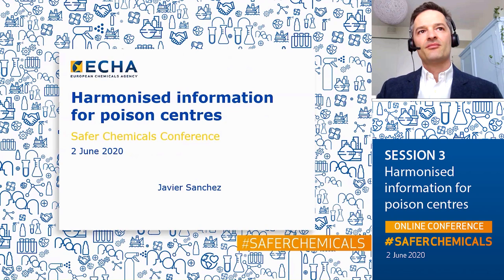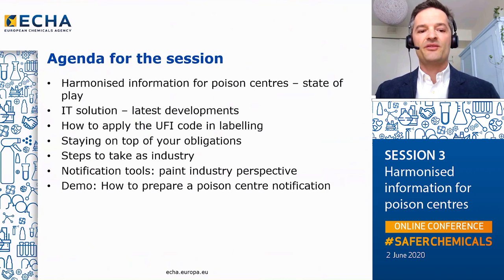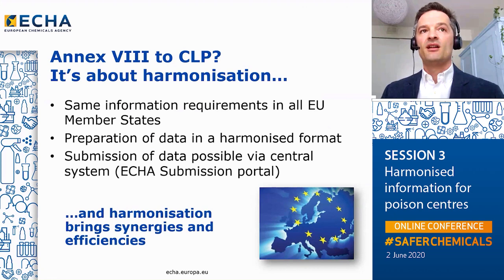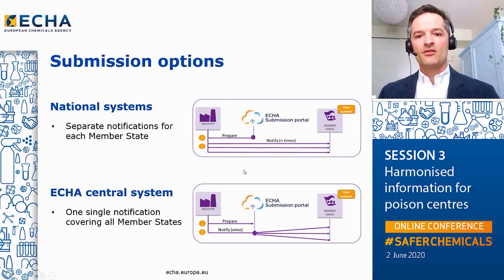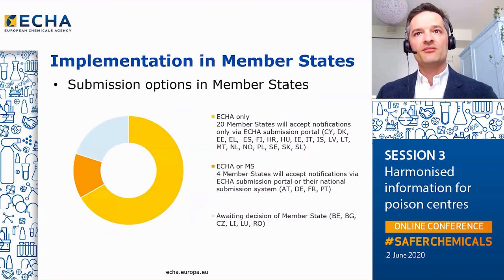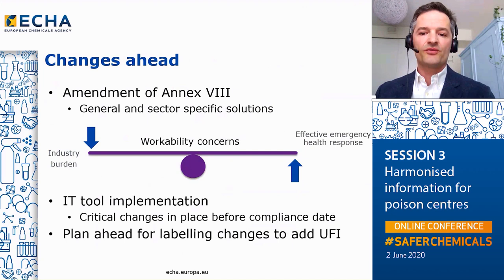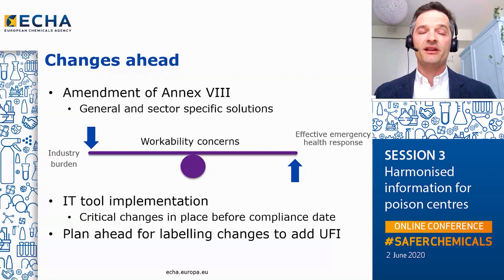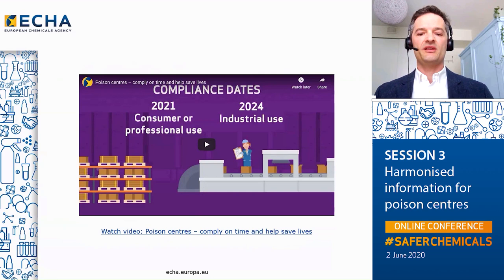Harmonised information improving emergency response in poison centres - Javier Sanchez Saez, ECHA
What is the status in EU countries for receiving poison centre notifications?

Safer Chemicals Conference 2020
Session 3: Harmonised information for poison centres